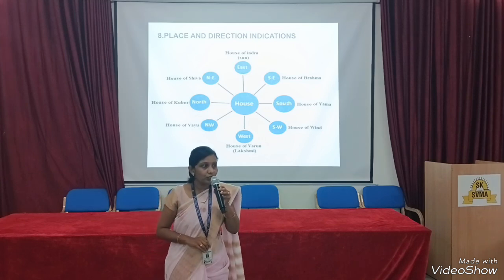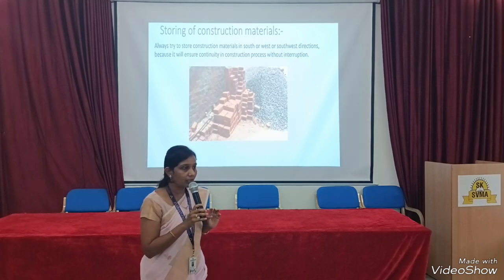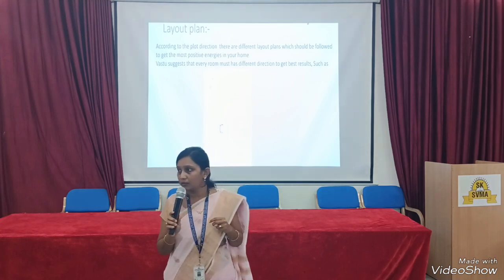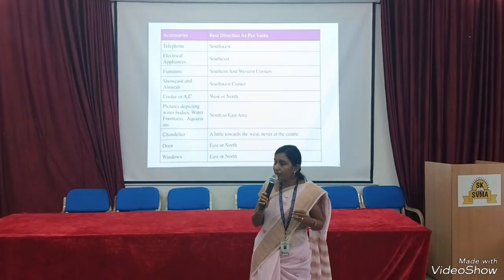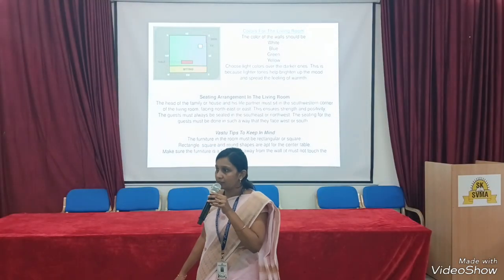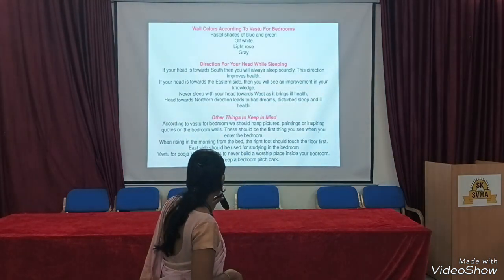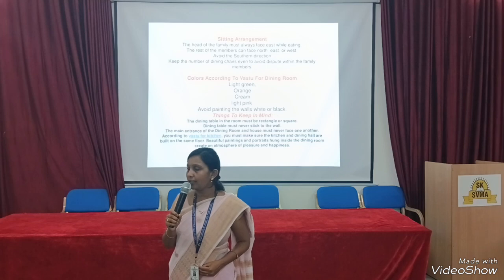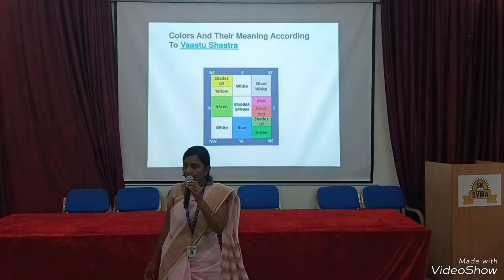Vastu Shastra in Civil Engineering (Namana Lecture Series In-house video)